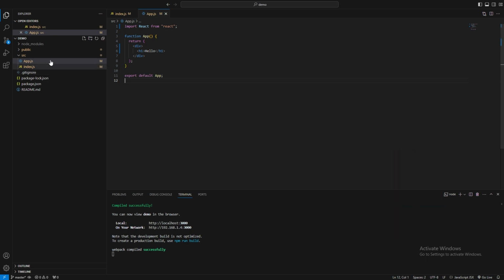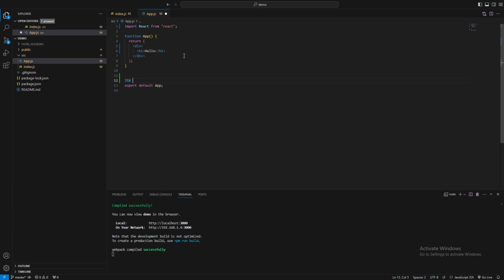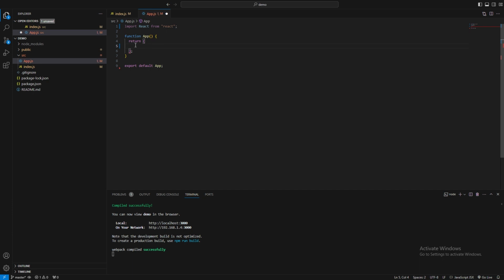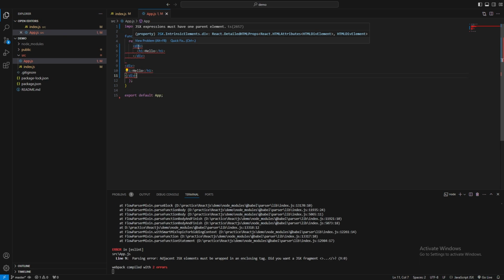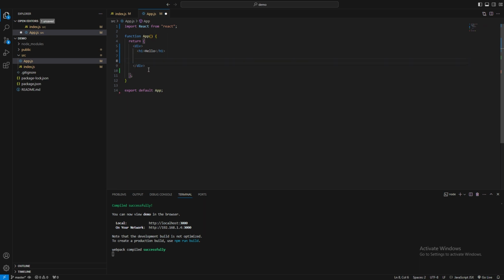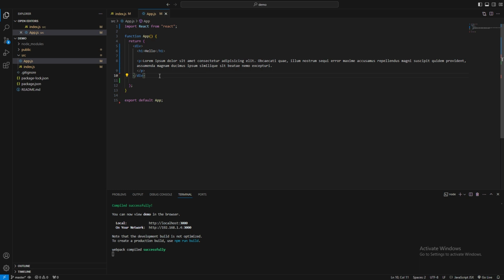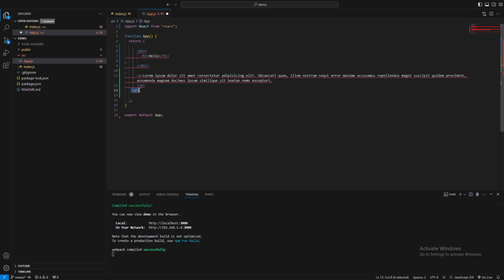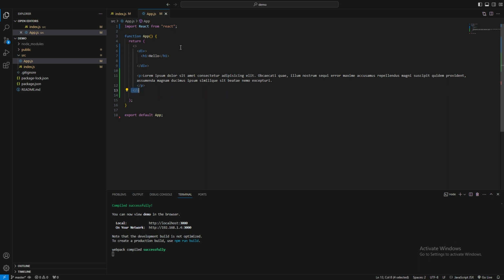How to use JSX and Fragment in Reactjs